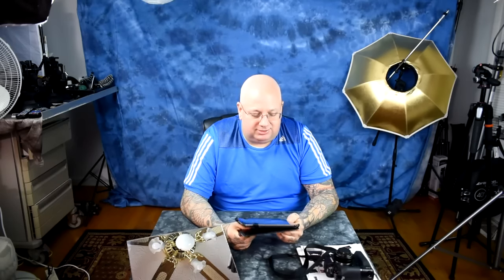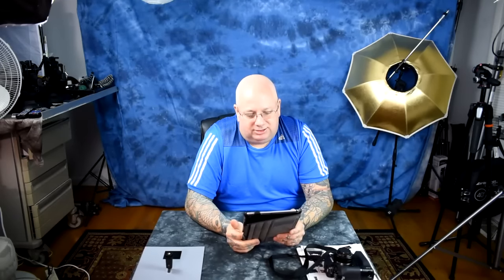Future Photographer: 2016 WHAT IS COMING IN PHOTOGRAPHY GEAR